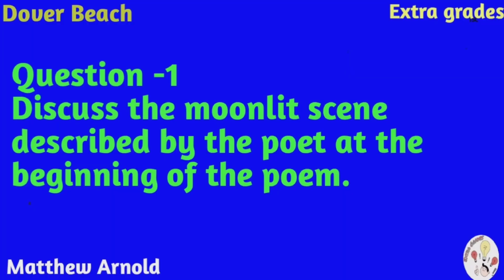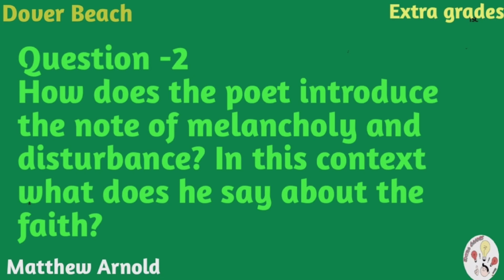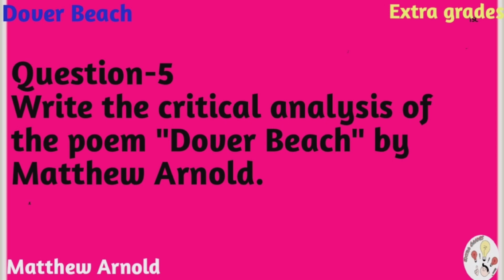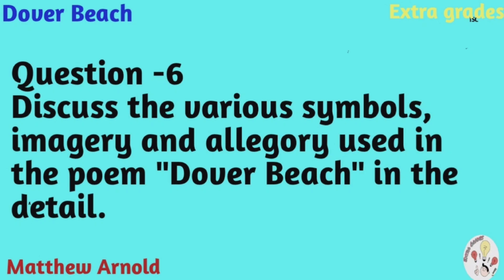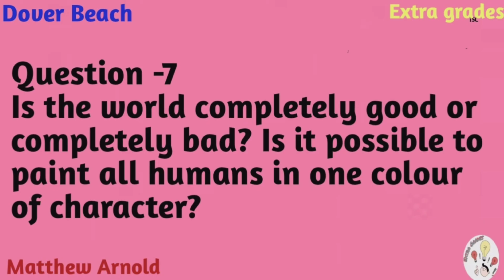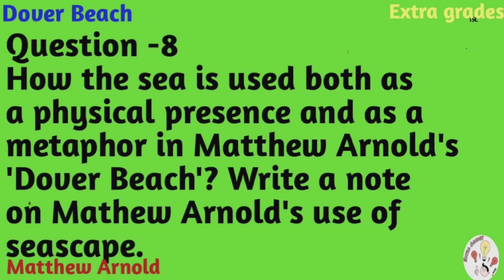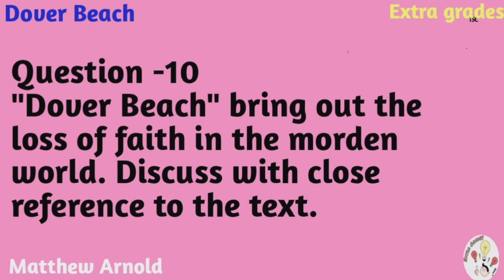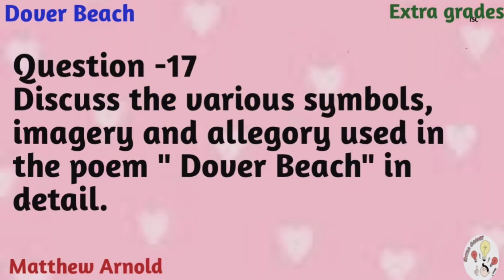Dover Beach- Important Questions and Answers- Matthew Arnold